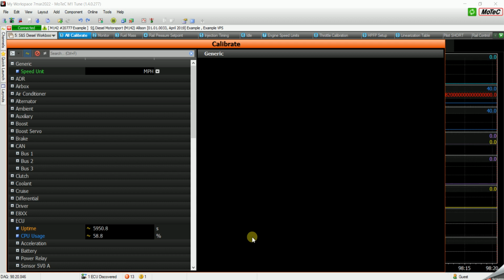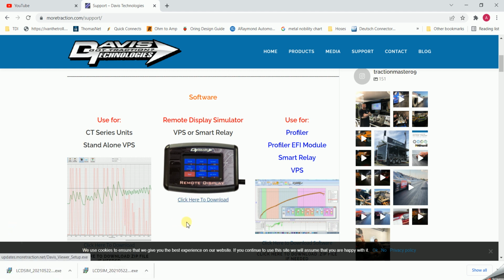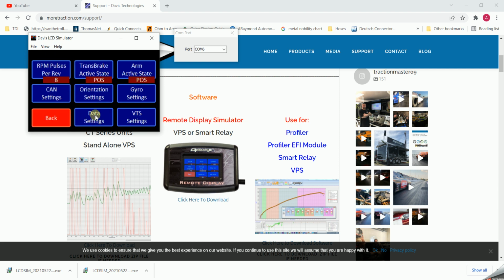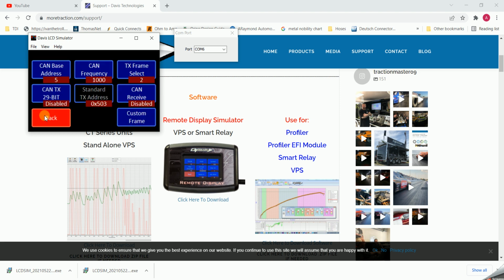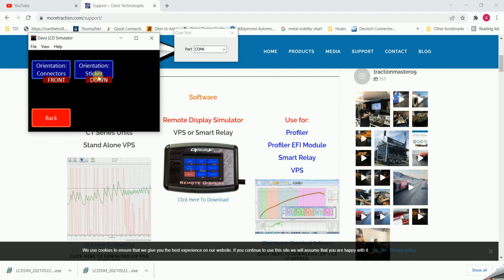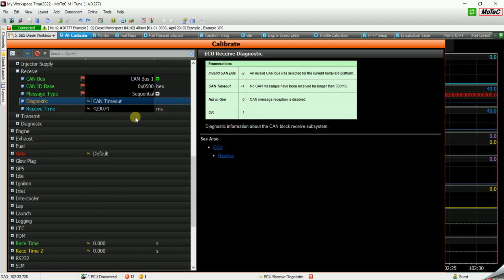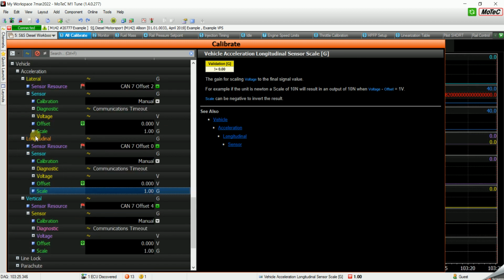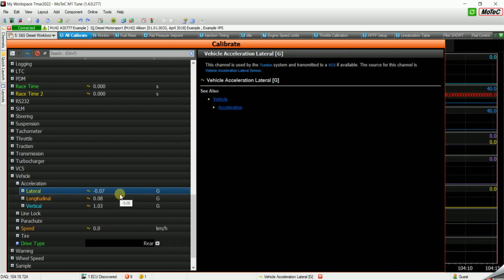M1 ECU With Davis VPS over CAN BUS Setup S&S Diesel Motorsport MoTeC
This will walk you through the settings needed to setup the Davis VPS to work over the CAN BUS with a MoTeC M1 ECU.